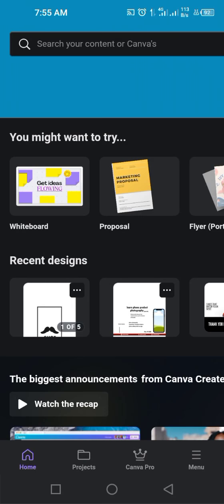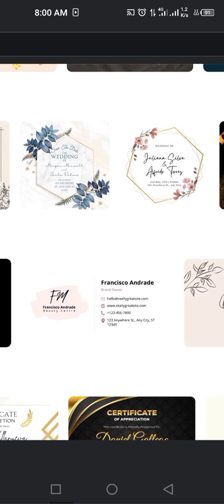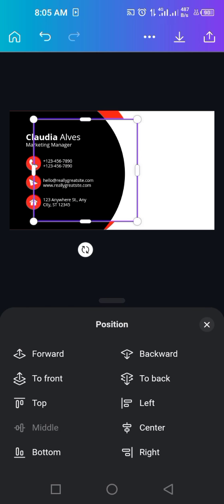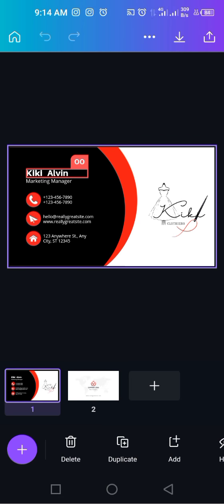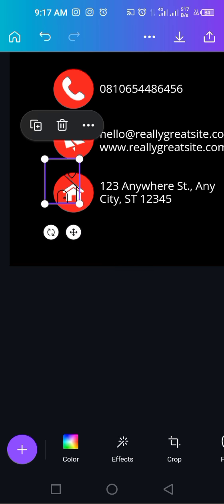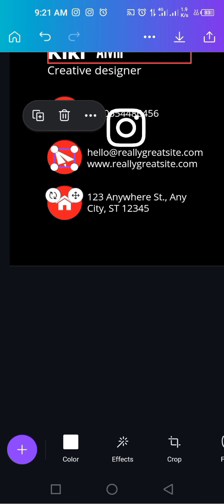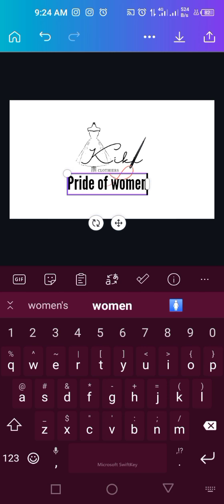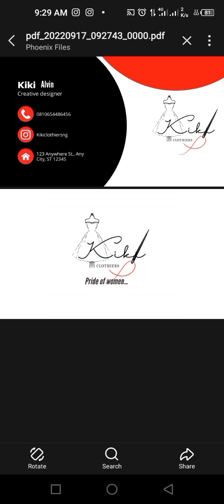How To Design A Simple Business Card | Canva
Learn how to design a simple business card on canva without having to do it from scratch. This is possibly the most easily explained video you'll find on it.